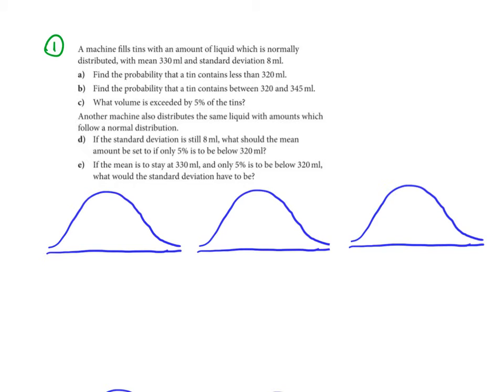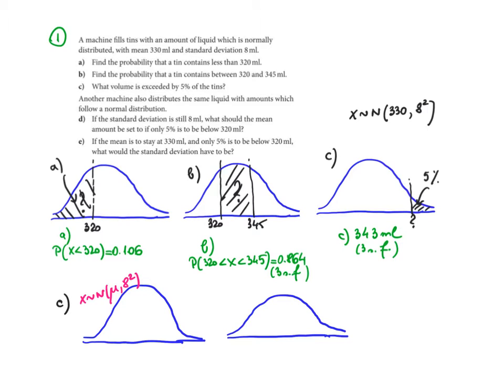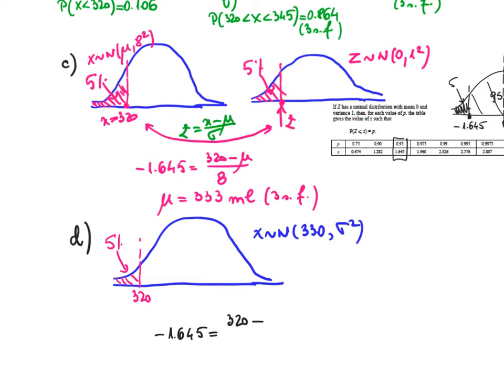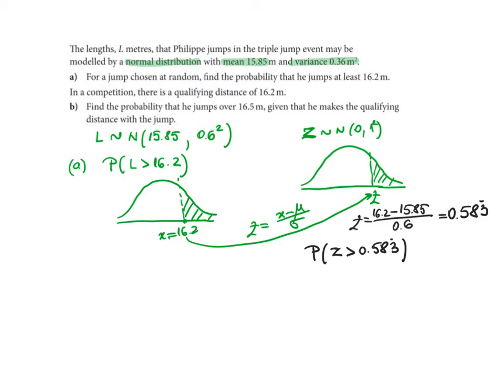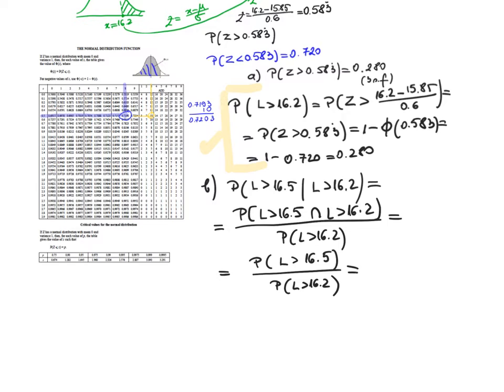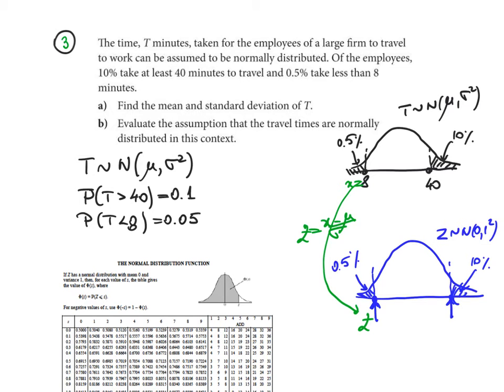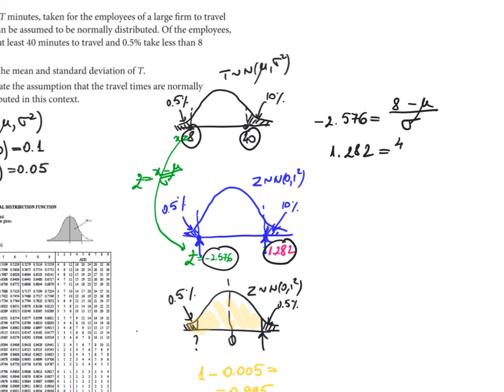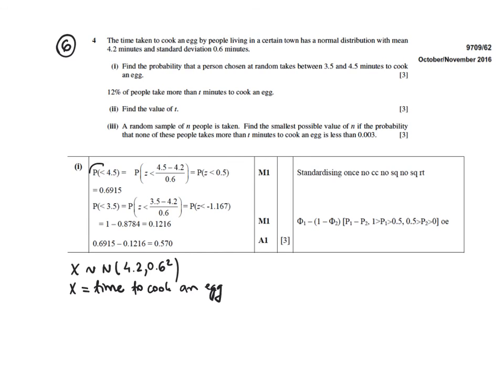Applications of normal distribution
Seven problems solved - first three building up the concept (full explanations), last four are from CIE9709 S1 past papers.